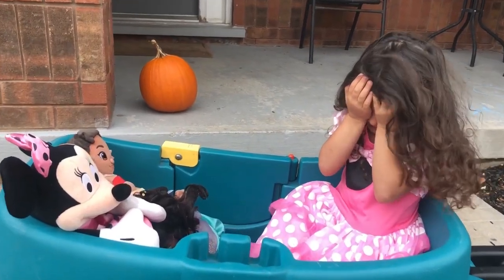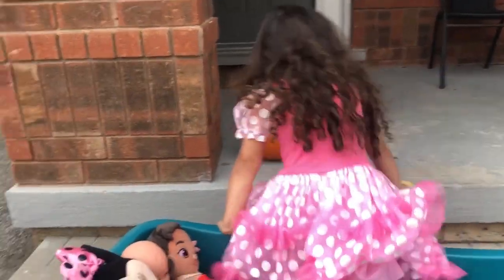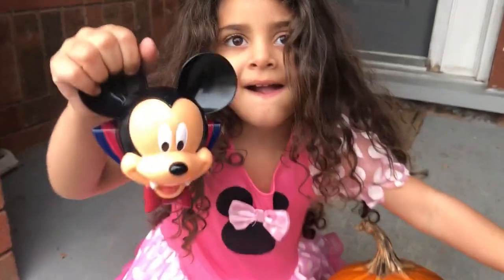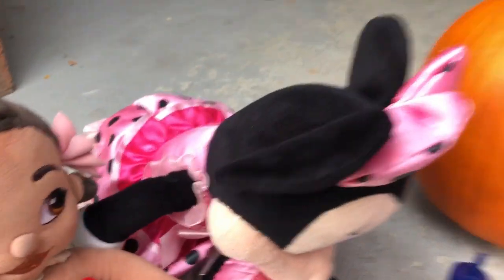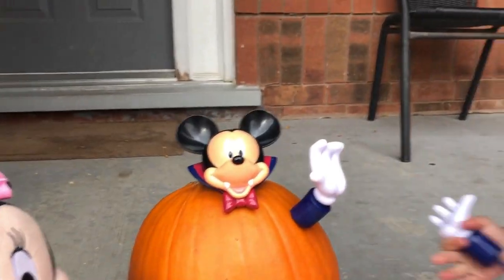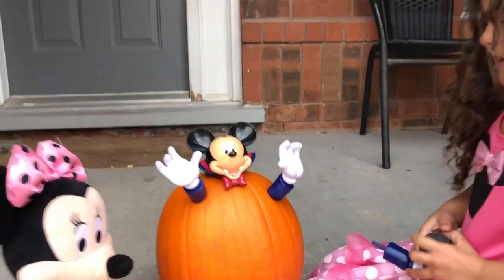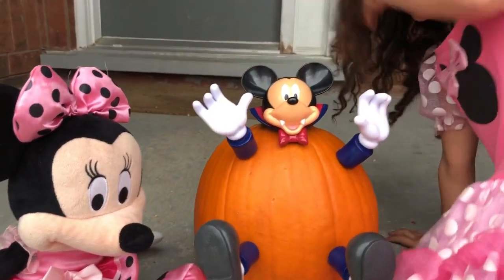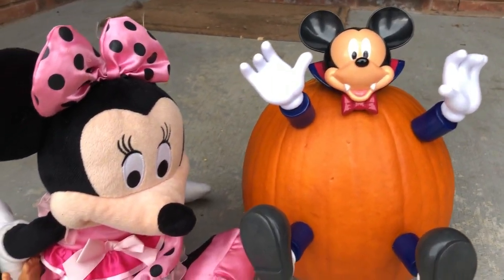Sally and Micky Mouse Halloween Pumpkin!! kids fun video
sally got a new Mickey mouse vampire pumpkin

# halloween toys